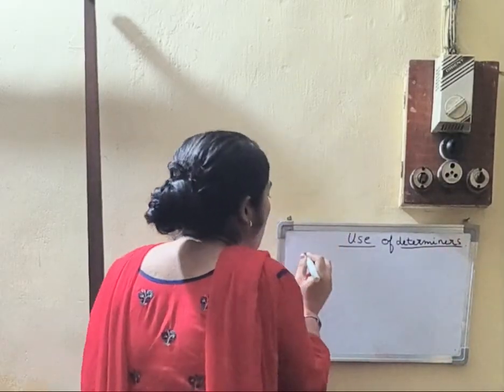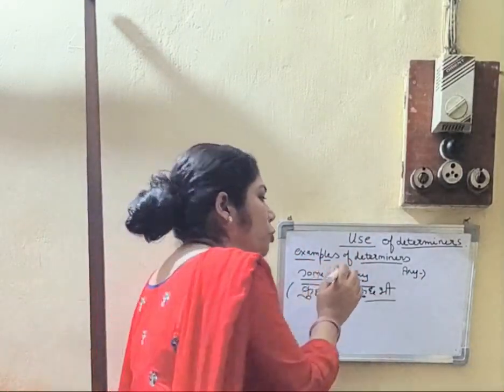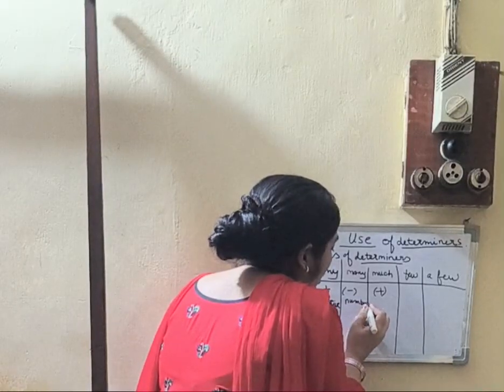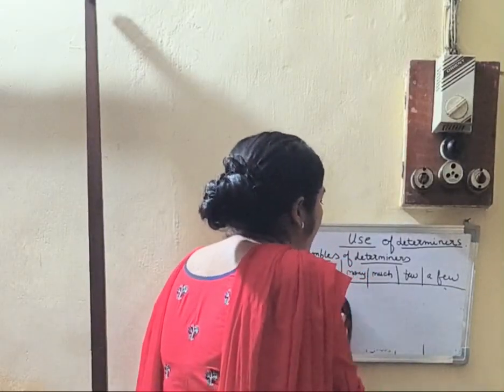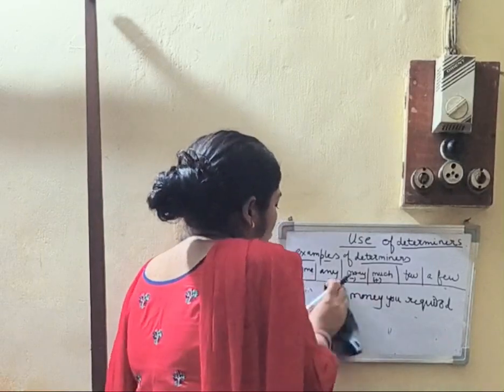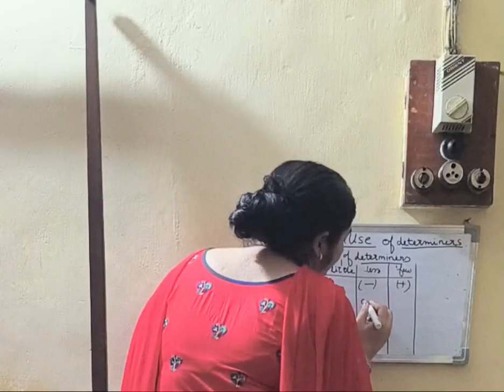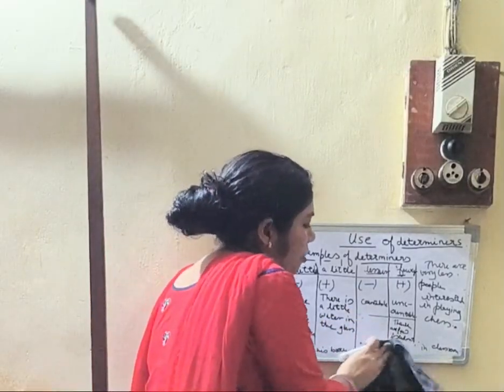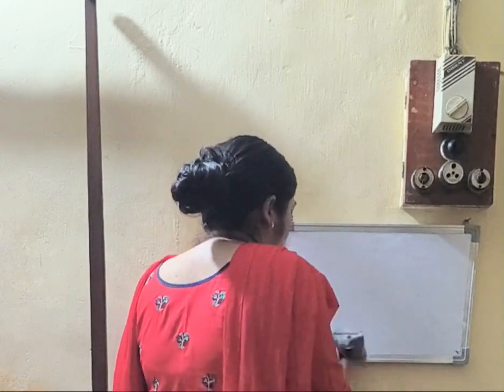|determiner|examples|use|one step vishay english and sanskrit grammar|ekta singh|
|use|

|use of determiners|

1. |some| -

It is used as affirmative sentences.

examples -

a) I want some sugar.

b) He wants some guavas.

2. |any|

It is  used as interrogative and negative sentences.

a) Is there anyone in the classroom?

b) Any one can participate in the drawing competition.

3) |many|

It is used as numbers.

examples

a) How many books you have read ?

b) There are  many beautiful flowers in the garden.

4. |much|

It is used as quantity.

a) How much milk can you drink at a time?

b) There is so much noise in the class .

5. |few|

It is used as negative sentences.

Examples -

a) Few people visited to villages these days .

b) He has few money to purchase books.

6.  |a few|

It is used as positive sentences.

Examples -

a) Only a few days are left for your examination.

b) After a few days he will back home from his vacation.

7. |little|

Examples -

a) There is little time for his playing.

b) I have little chance to attend meeting.

8. |a little|

Examples -

a) There is a little hope of his success.

b) I have a little information about this subject.

9 .|less|

It is used to express quantity.

Examples -

a) I have less time for revision.

b) There is less sugar in my tea than yours.